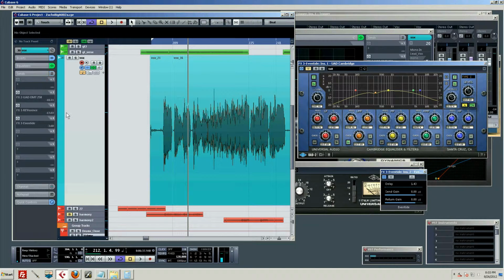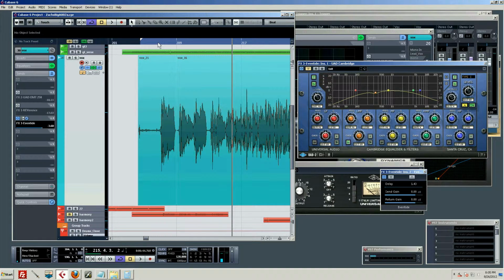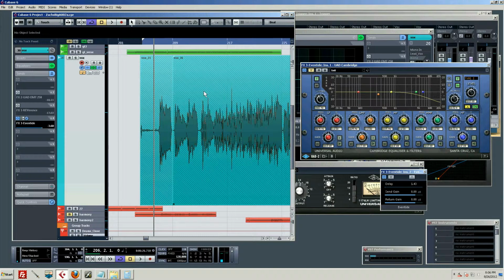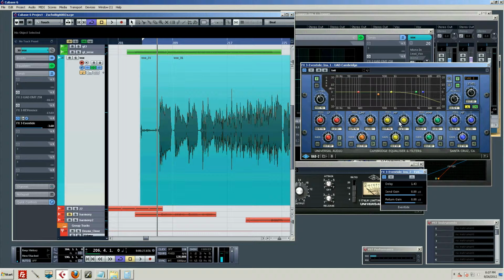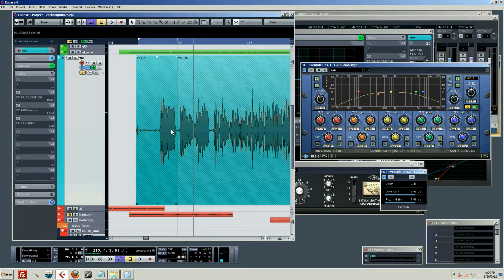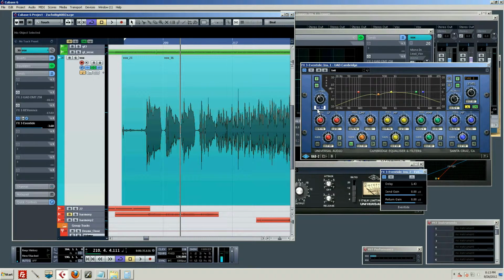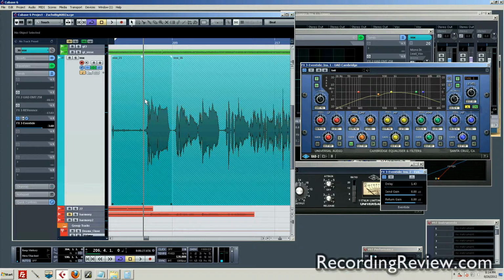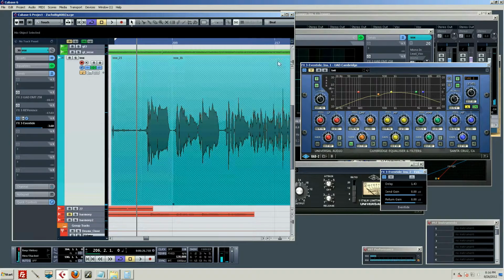Mixing Concepts -Sneaking In Bold Effects-